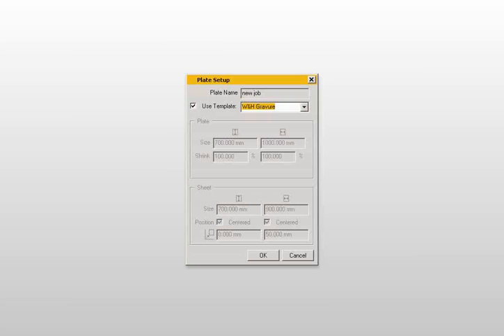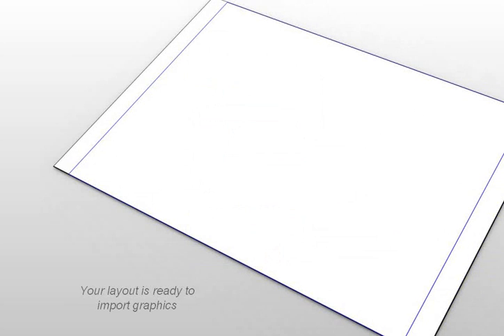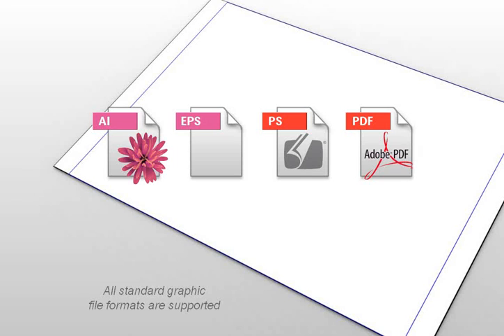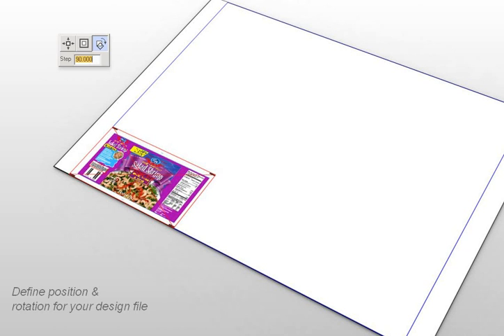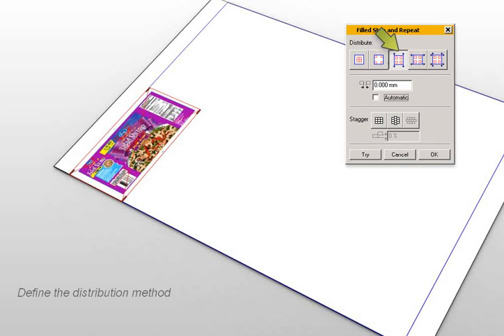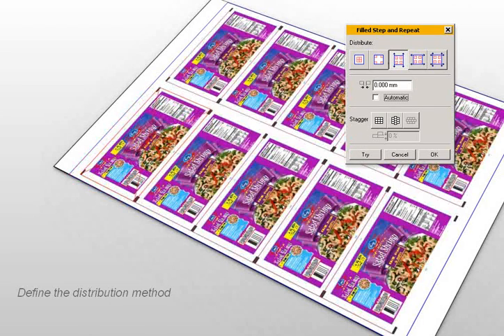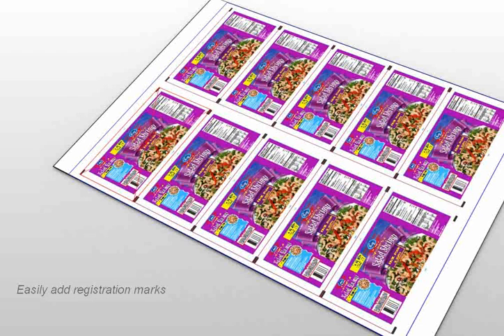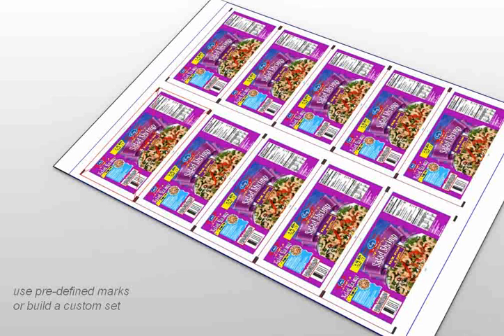Plato для рулонной этикетки и гибкой упаковки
Plato - программа для создания раскладок и монтажей макетов упаковки и этикетки. В Plato есть полный набор инструментов для создания электронных печатных форм, полностью готовых к растрированию. На выходе Plato генерирует PostScript и PDF файлов для любых фотонаборных автоматов и систем CtP. В зависимости от конфигурации, Plato может использоваться для производства рулонной этикетки, гибкой и картонной упаковки.